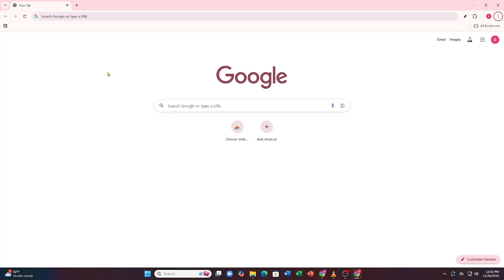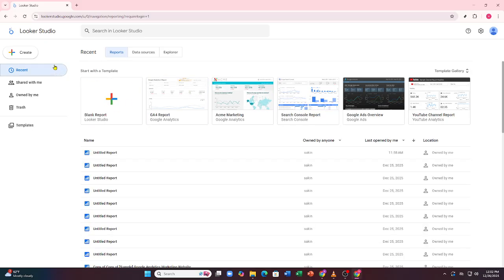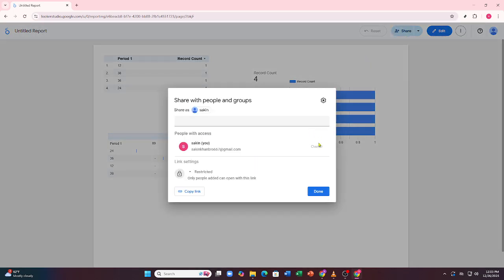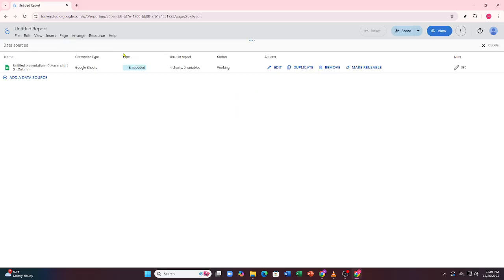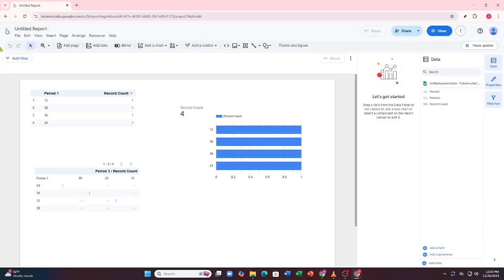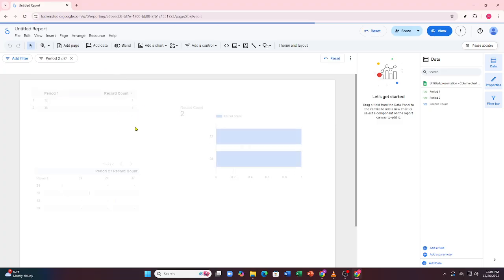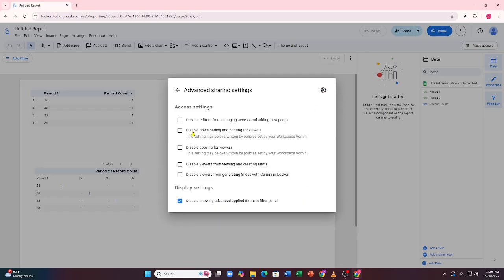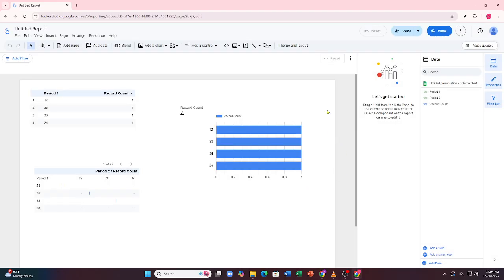How to prevent data manipulation in Looker Studio reports Full Guide 2026 Step by Step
Learn how to prevent data manipulation in Looker Studio reports with this complete 2026 step-by-step guide. This tutorial covers setting user permissions, restricting editing rights, using secure data sources, implementing read-only access, and ensuring report integrity. Perfect for analysts, marketers, and business owners who want to maintain accurate, reliable, and trustworthy dashboards. Follow this guide to secure your Looker Studio reports against unauthorized changes and manipulation.